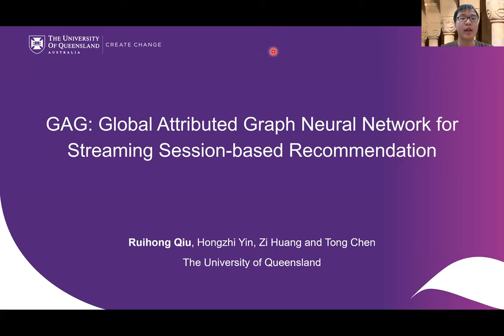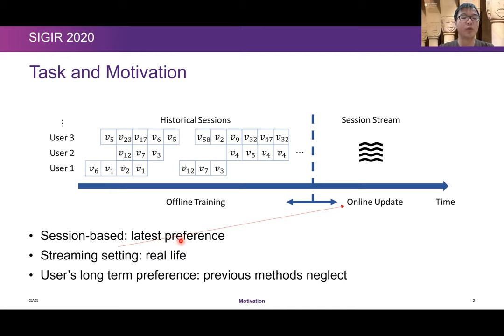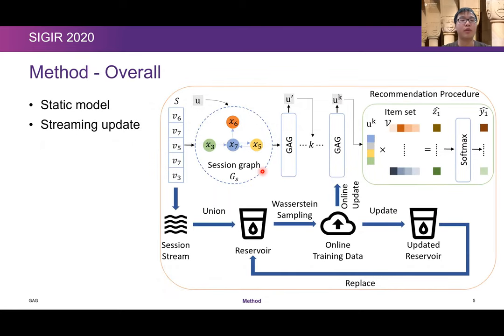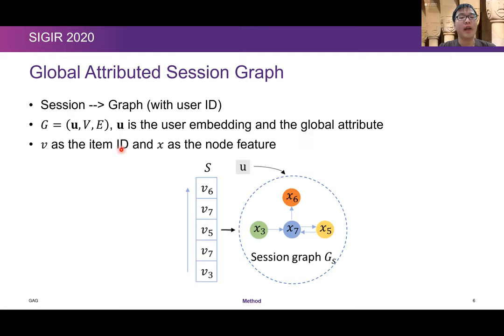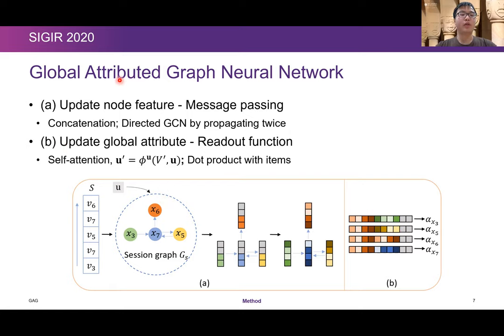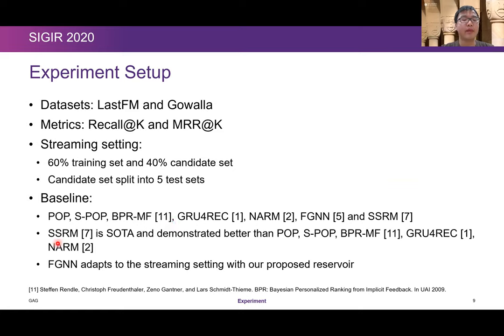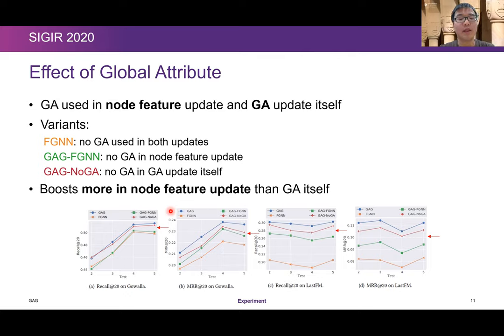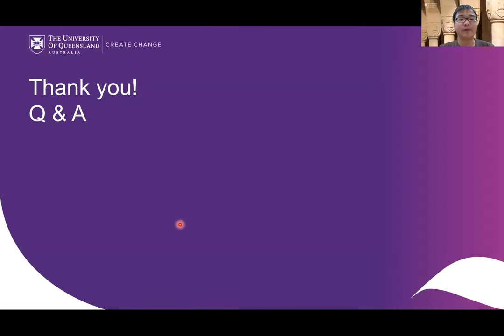SIGIR 2020 - GAG: Global Attributed Graph Neural Network for Streaming Session-based Recommendation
SIGIR 2020
GAG: Global Attributed Graph Neural Network for Streaming Session-based Recommendation
Ruihong Qiu, Hongzhi Yin, Zi Huang and Tong Chen

Abstract:
Streaming session-based recommendation (SSR) is a challenging task that requires the recommender system to do the session-based recommendation (SR) in the streaming scenario. In the real-world applications of e-commerce and social media, a sequence of user-item interactions generated within a certain period are grouped as a session, and these sessions consecutively arrive in the form of streams. Most of the recent SR research has focused on the static setting where the training data is first acquired and then used to train a session-based recommender model. They need several epochs of training over the whole dataset, which is infeasible in the streaming setting. Besides, they can hardly well capture long-term user interests because of the neglect or the simple usage of the user information. Although some streaming recommendation strategies have been proposed recently, they are designed for streams of individual interactions rather than streams of sessions. In this paper, we propose a Global Attributed Graph (GAG) neural network model with a Wasserstein reservoir for the SSR problem. On one hand, when a new session arrives, a session graph with a global attribute is constructed based on the current session and its associate user. Thus, the GAG can take both the global attribute and the current session into consideration to learn more comprehensive representations of the session and the user, yielding a better performance in the recommendation. On the other hand, for the adaptation to the streaming session scenario, a Wasserstein reservoir is proposed to help preserve a representative sketch of the historical data. Extensive experiments on two real-world datasets have been conducted to verify the superiority of the GAG model compared with the state-of-the-art methods.